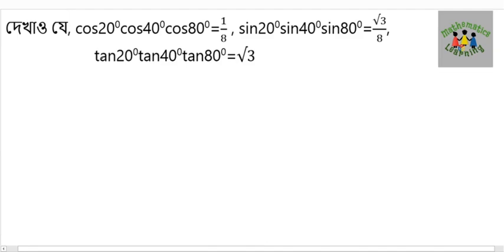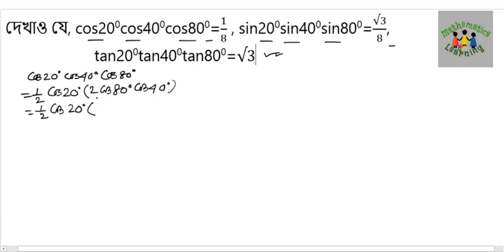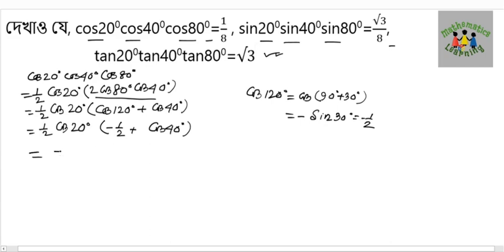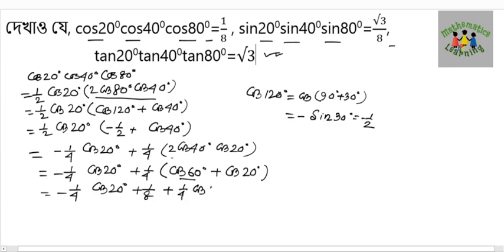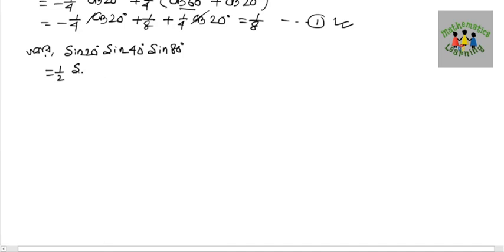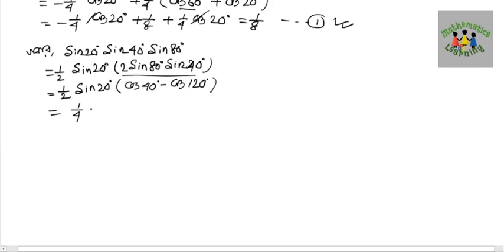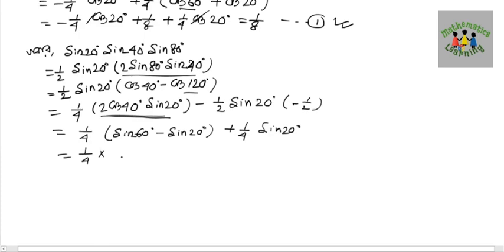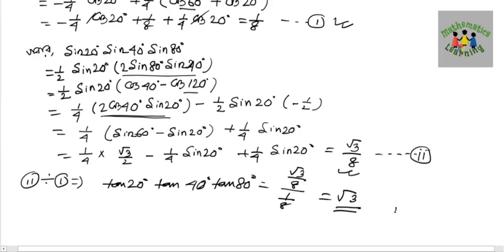Prove That, cos20cos40cos80=1/8 , sin20sin40sin80=(√3)/8, tan20tan40tan80=√3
Prove That, cos20cos40cos80=1/8 , sin20sin40sin80=(√3)/8, tan20tan40tan80=√3  II   Transformation of Sum and Products II Class XI